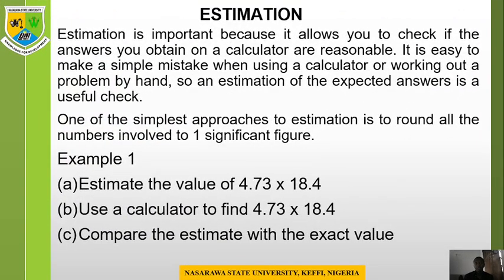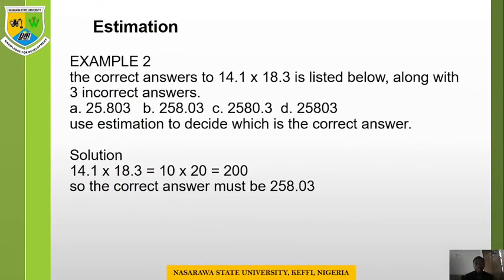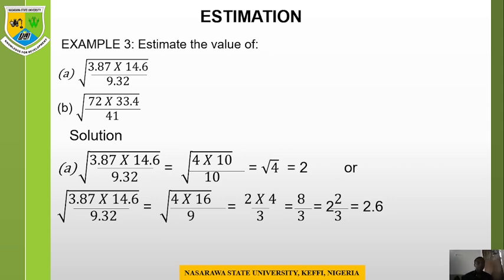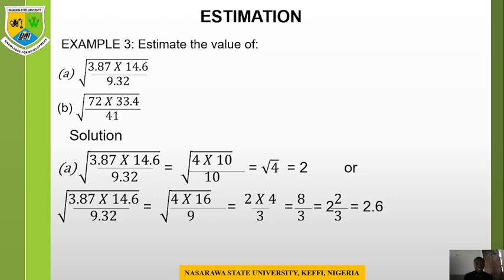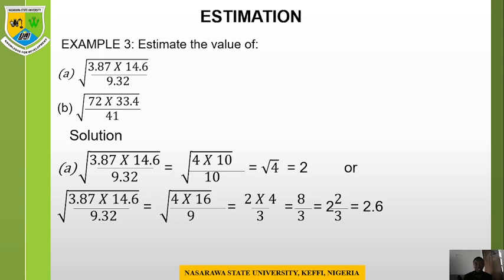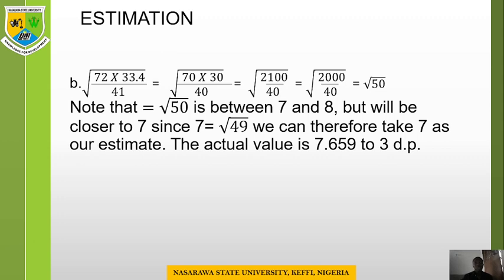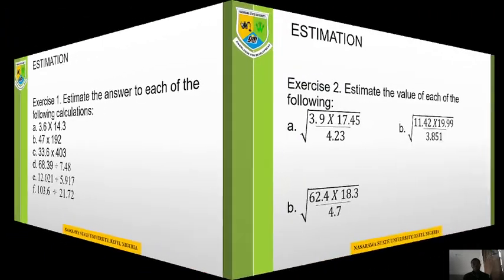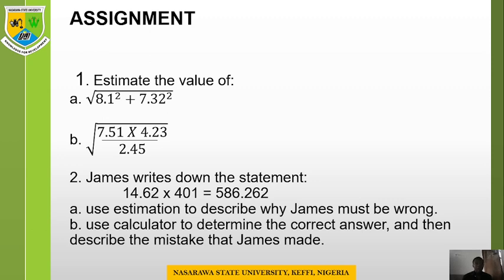ISM222 BY GABI SAMSON SULEIMAN